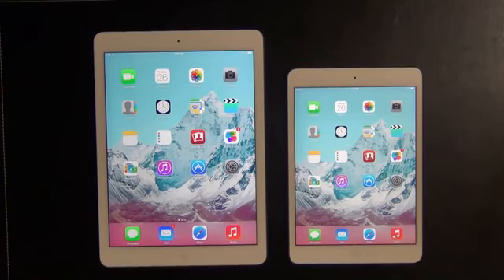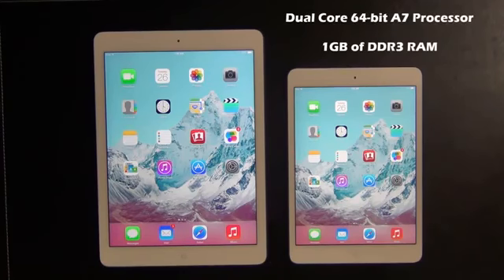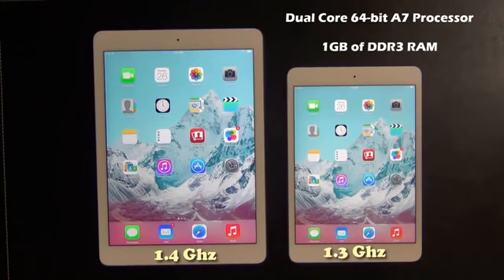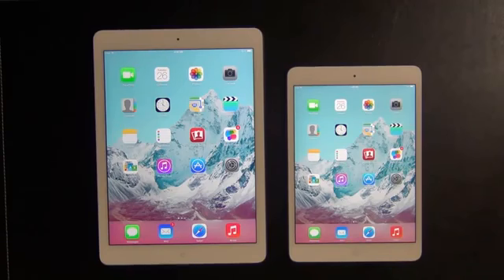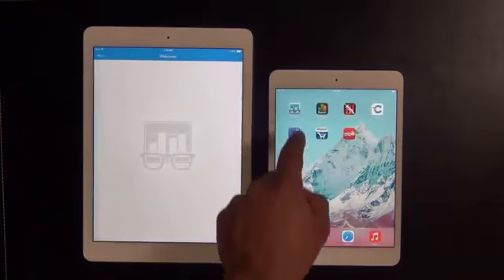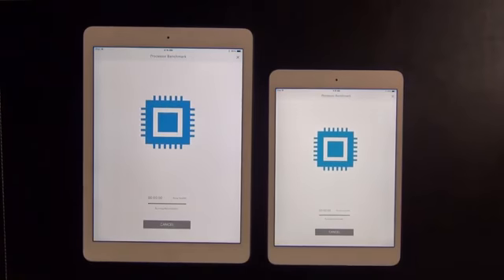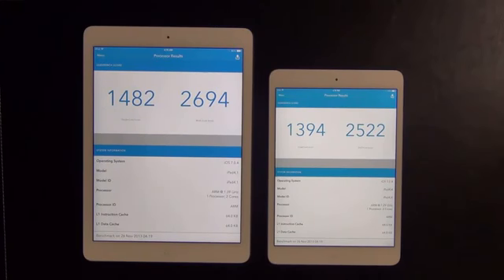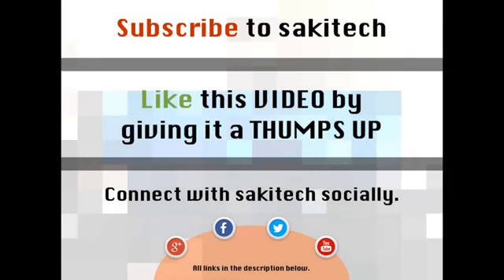iPad Air vs iPad Mini 2 (Retina Display) Speed Test Comparison388